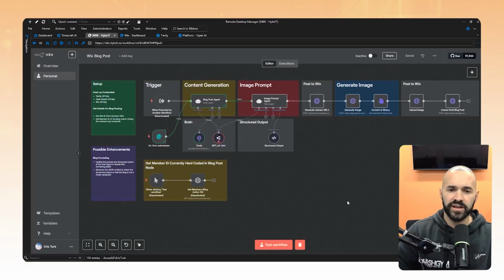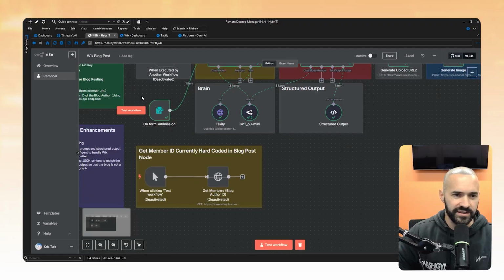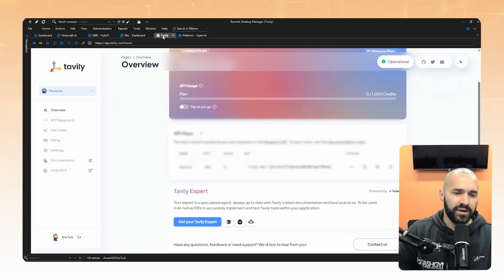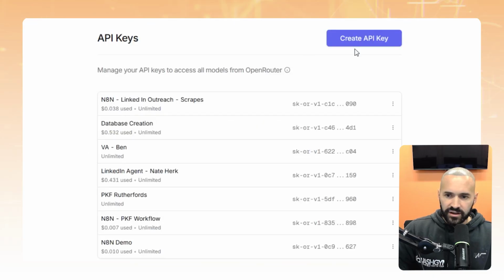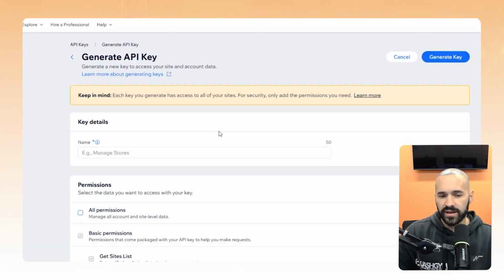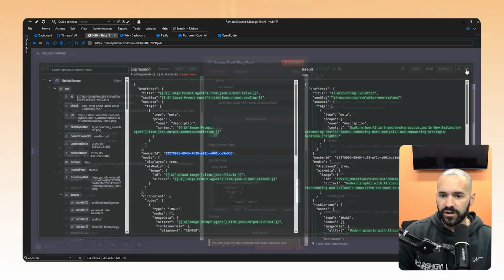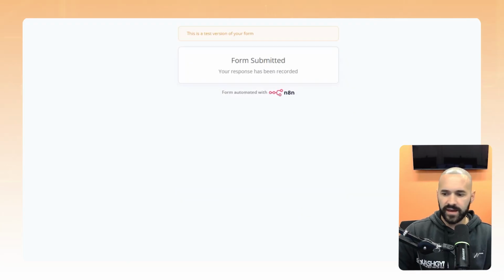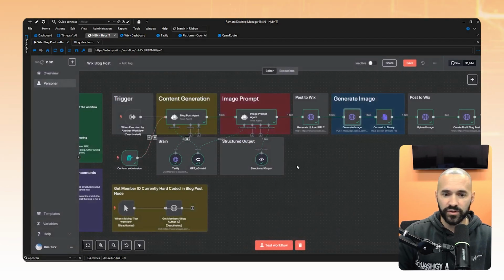I Built a 1 Click Blog Generator That Nails Your SEO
In my ongoing attempt to do less typing and more actual living, I built an automation in N8N that spits out half-decent, SEO-optimised website content using AI. I use Wix, but this setup can be tweaked for most platforms. In this video, I do a full screen-share walkthrough of how I set it up, how I’m using it to hit my site’s SEO goals, and how it saves me from having to either write it all myself or hire an SEO ninja. If you want to rank better without spending your life writing keyword-stuffed paragraphs, this’ll probably help. Also, the full automation template is free for anyone in my Skool community. Link’s down here 👇

TIMESTAMPS 👇
0:00 How my Blog Post Generator works
01:58 Authenticating the nodes with API keys
8:31 Hard coding an Author ID for the blog posts
10:15 Testing the automation & fixing something

I'm Kris, co-founder and managing director of HybrIT Services NZ.